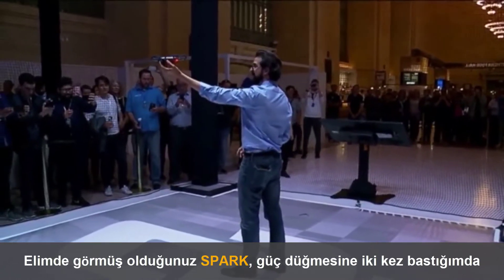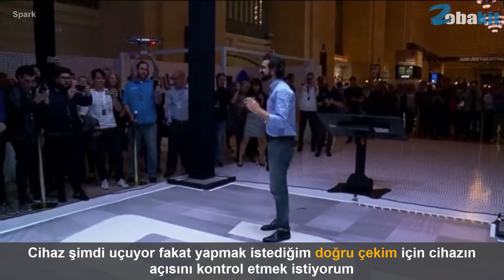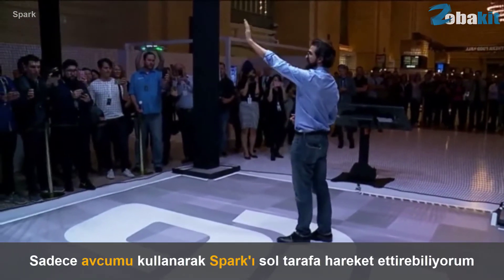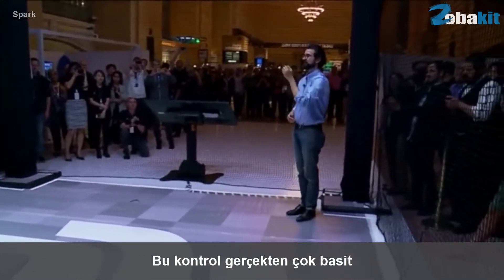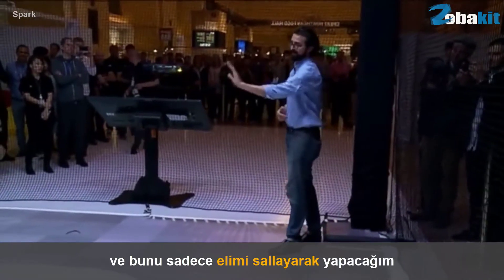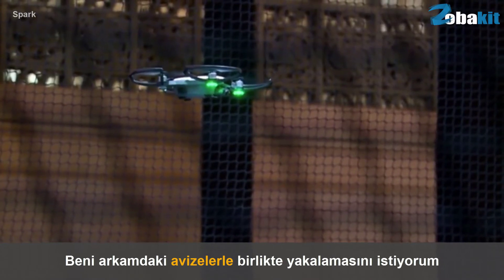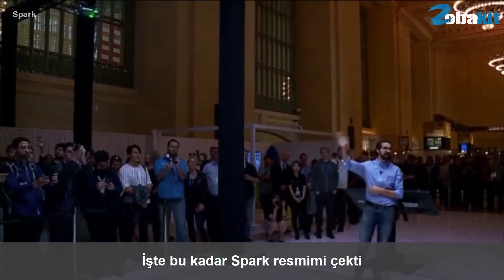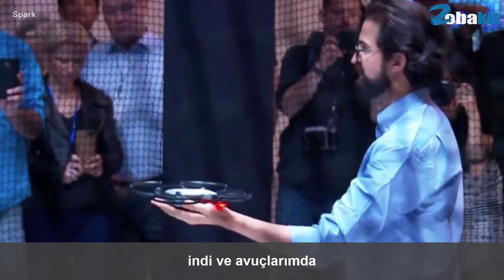Spark, el hareketlerinizle kontrol edilebilen drone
Sadece el hareketlerinizle uçurabileceğiniz ve kontrol edebileceğiniz drone Spark